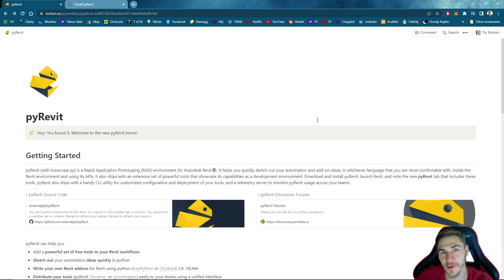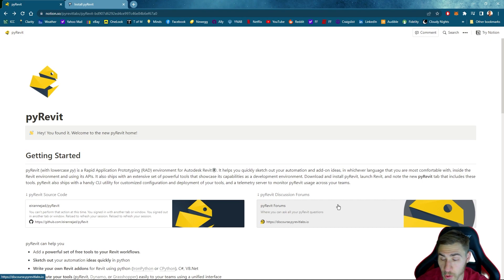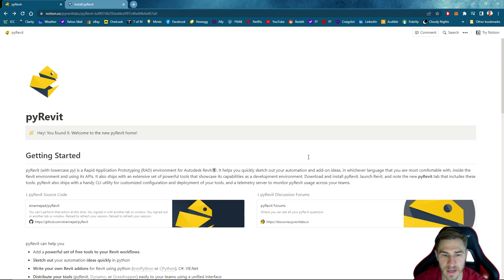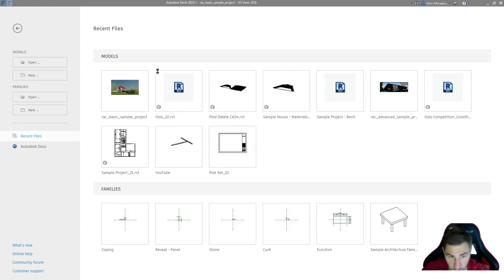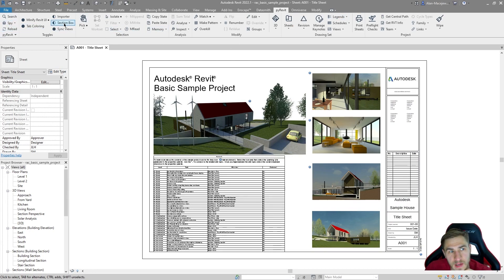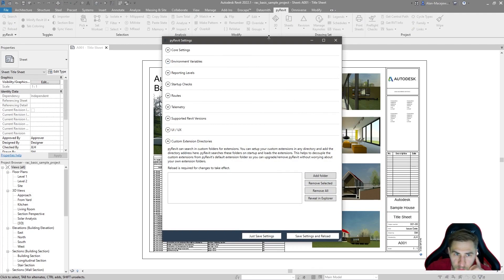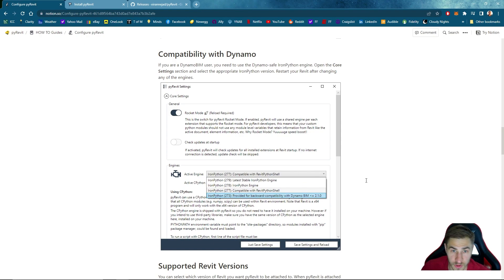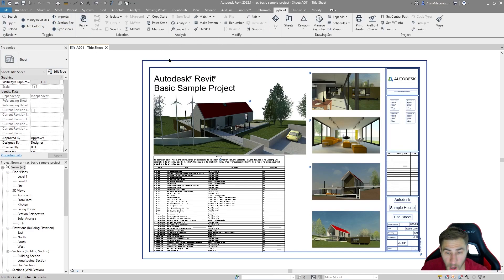Intro to pyRevit Addin | Revit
In this video, we look at pyRevit, which is one of if not the most famous Revit addin for its uses and versatility. This video will serve as an intro to pyRevit.